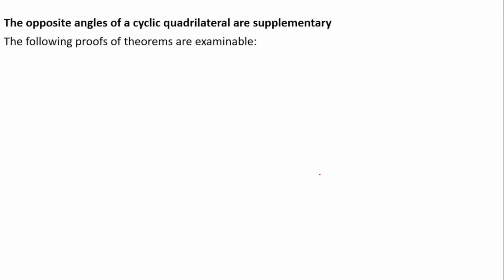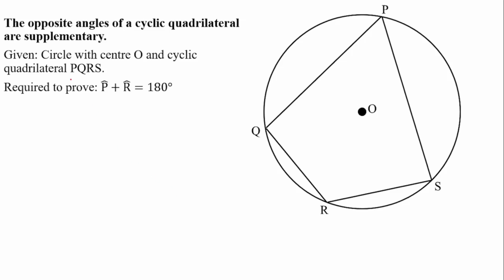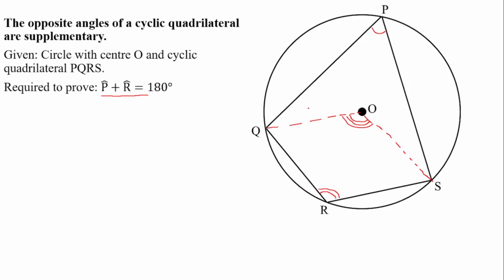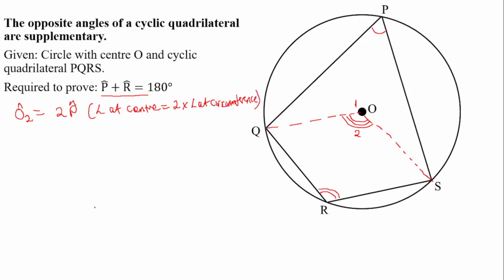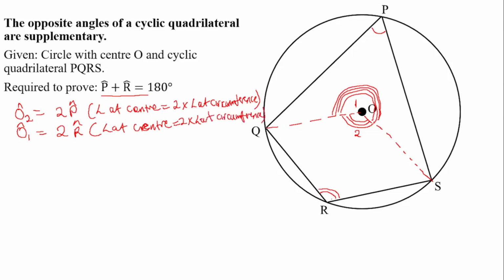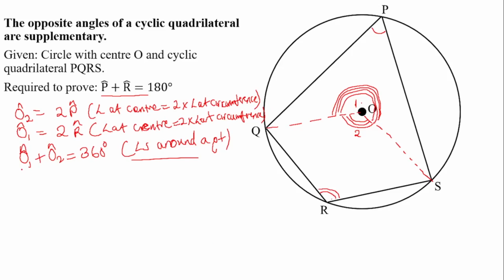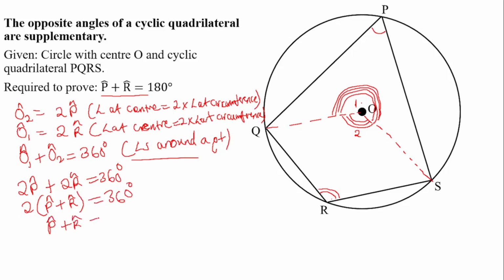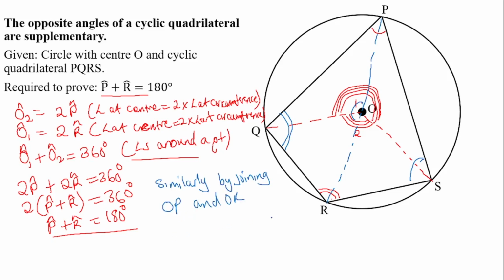The opposite angles of a cyclic quadrilateral are supplementary | Proof